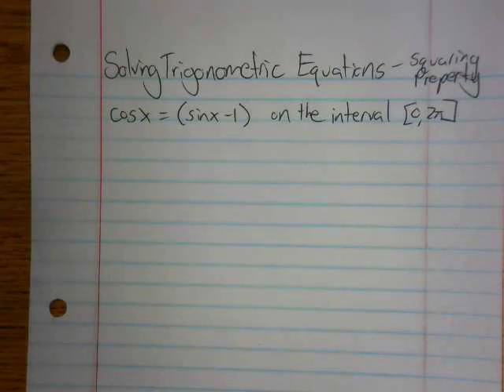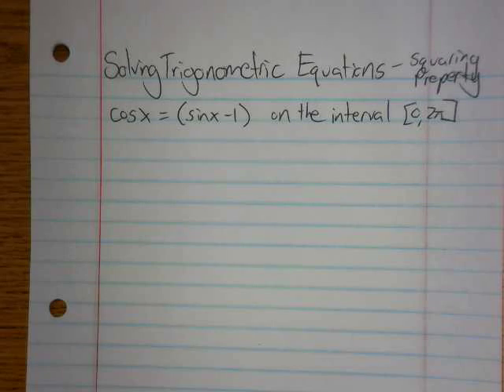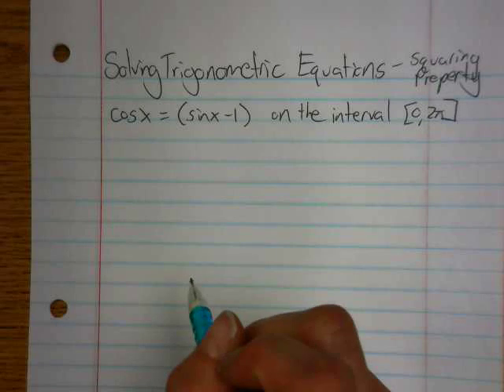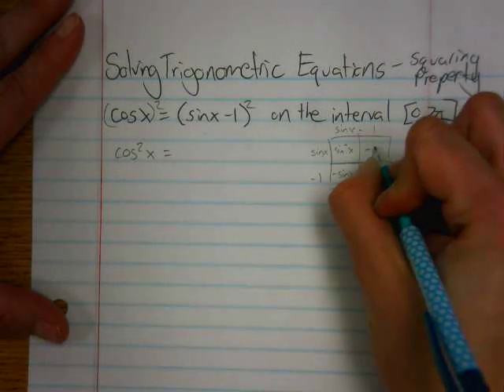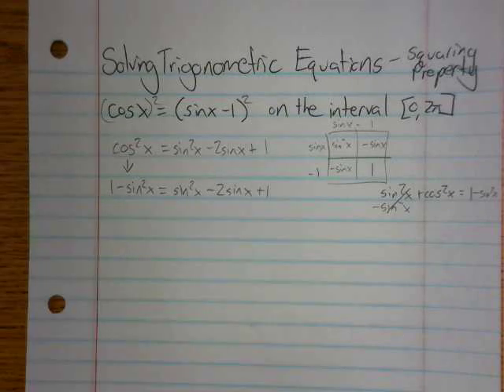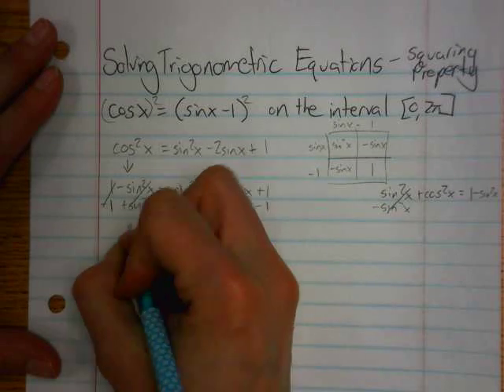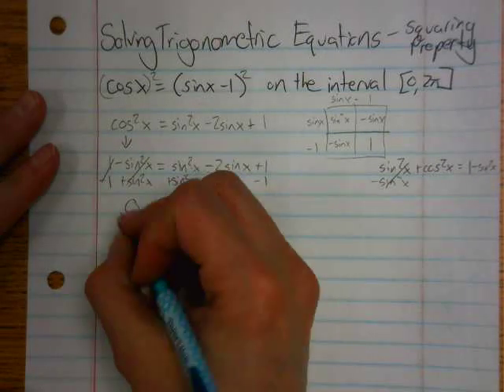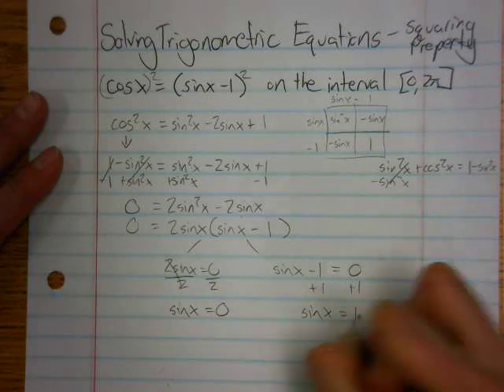Solving Trigonometric Equations (Squaring Property)